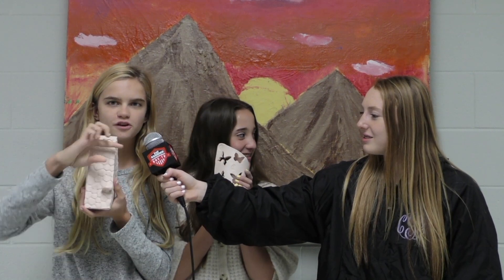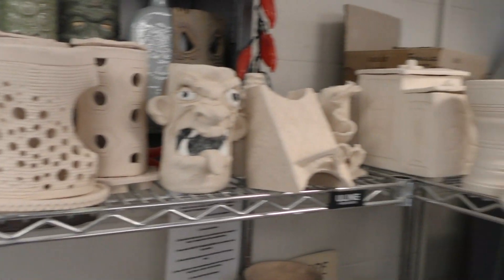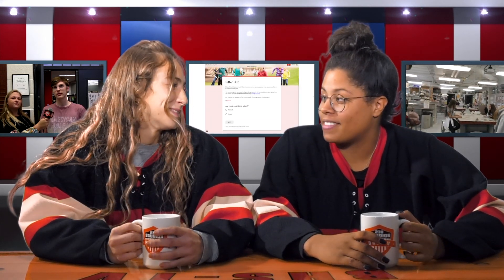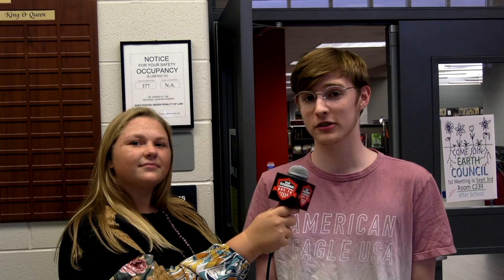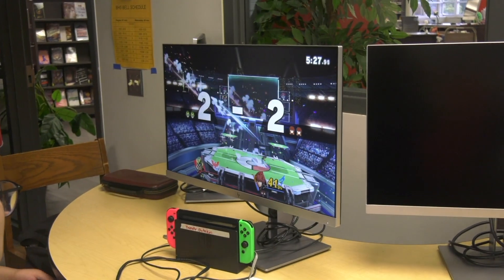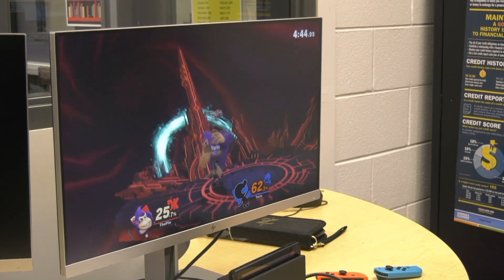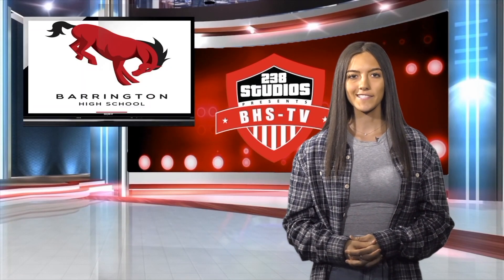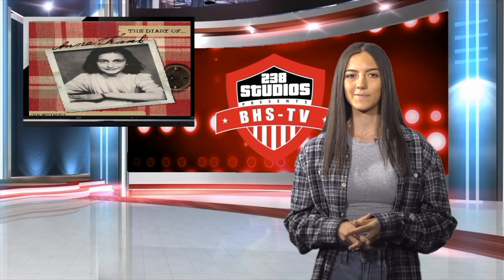BHS-TV Episode November 6, 2019